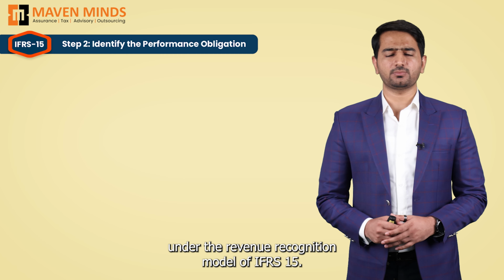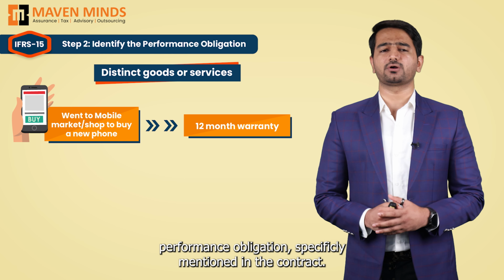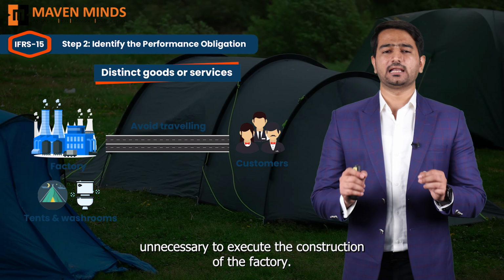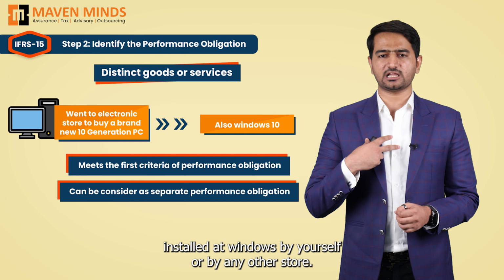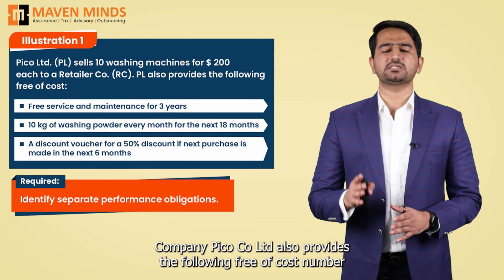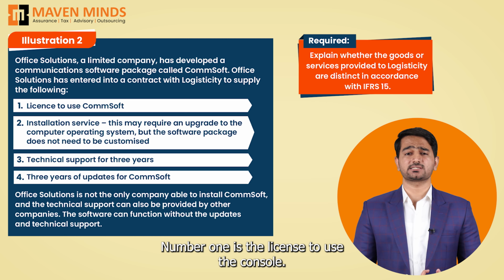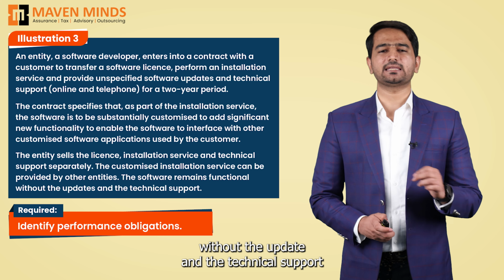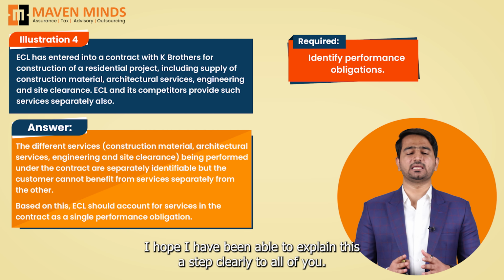(4) IFRS 15: Step 2 - Identify the Performance Obligations in the Contract